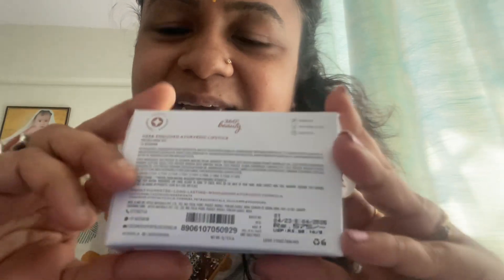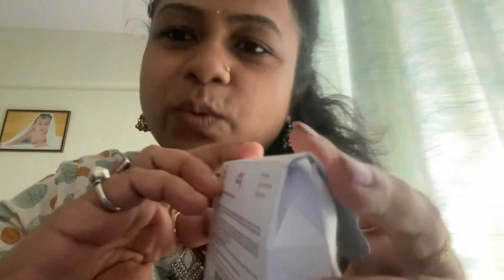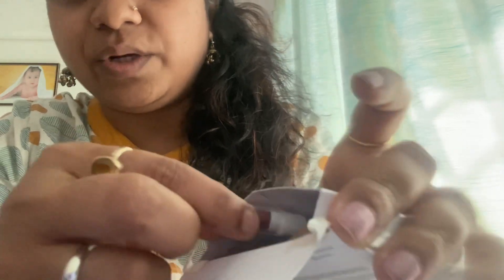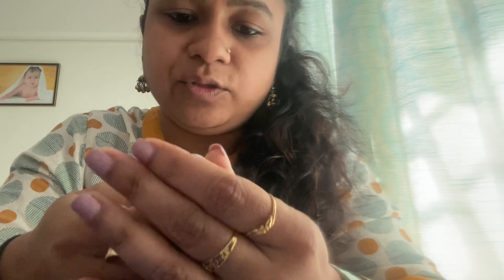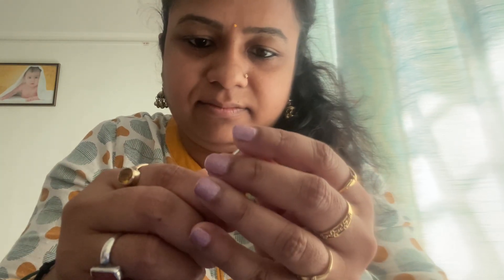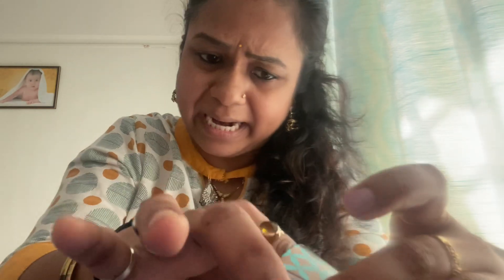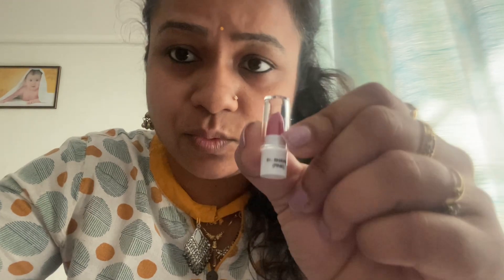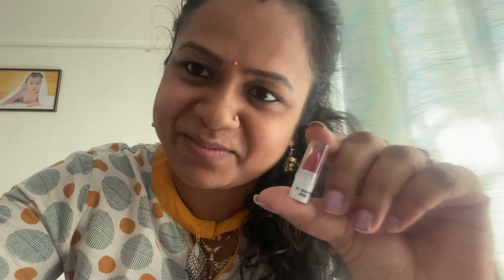Just Herbs Micro Mini Lipstick Review💄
Hey 👋 all,

Welcome to another video. Hope you all are enjoying life!

This video is all about a brand Named Just Herbs micro mini lipstick review.